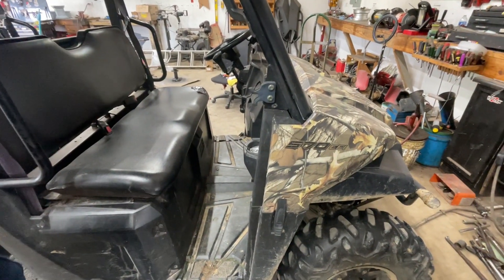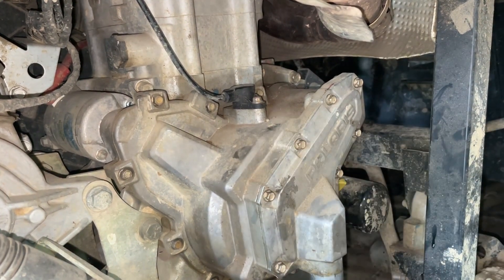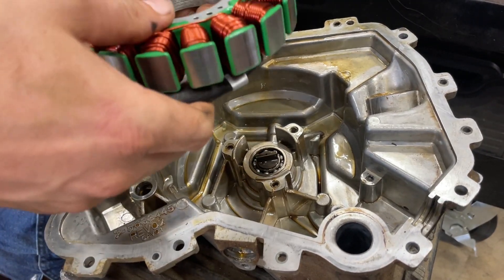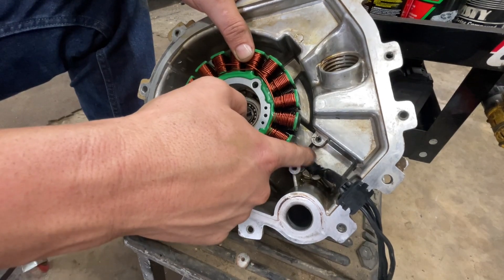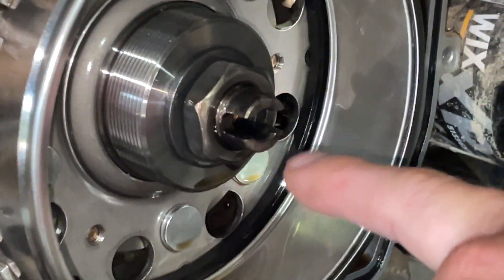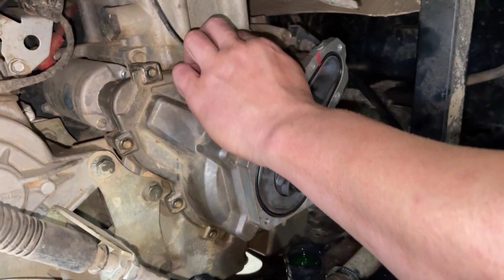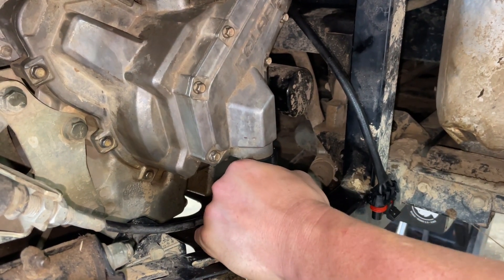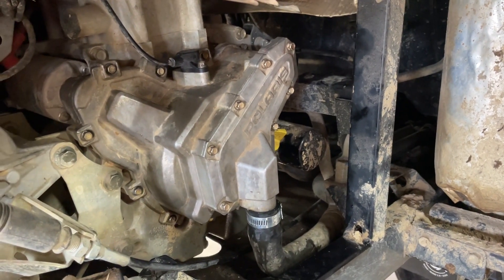Polaris Ranger 570, UTV, How To Replace Change Stator, Coil, Battery Going Dead Not Staying Charge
Solve charging issues on your Polaris Ranger 570 UTV with this detailed step-by-step guide! In this video, we demonstrate how to replace and change critical components, including the stator and coil, to address a battery that won't stay charged. Designed specifically for Polaris Ranger 570 owners, this tutorial provides practical insights to help you confidently tackle repairs and keep your UTV running at its best. Watch now to save time, money, and ensure your machine is ready for every adventure!

(Stator Cover Gasket)